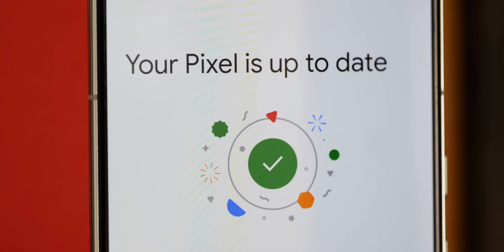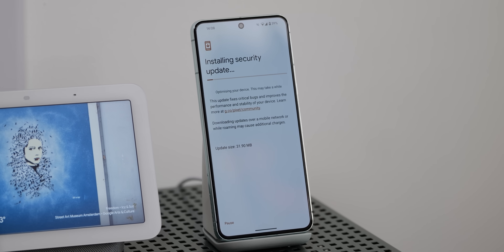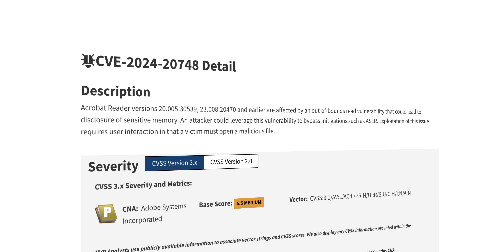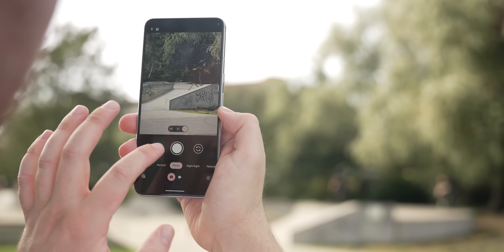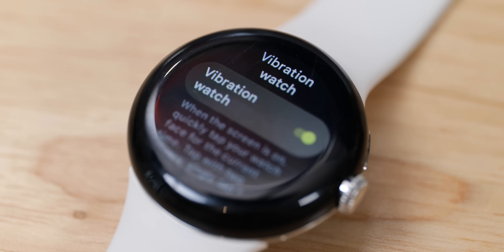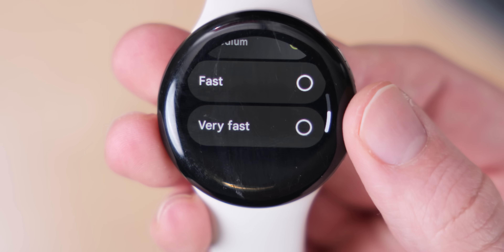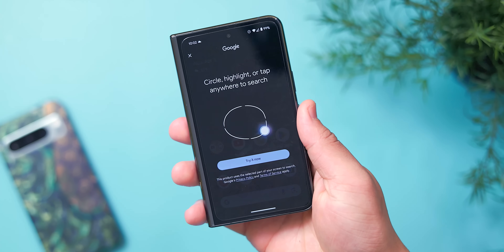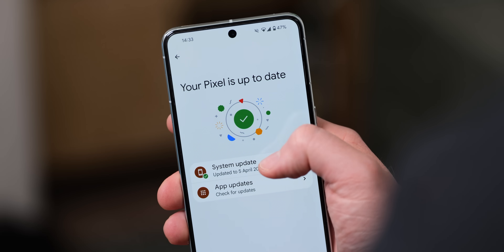Pixel Update Bulletin: April 2024!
Just what comes in the April 2024 patch for Pixel 5a, 6, 6 Pro, 6a, 7, 7 Pro, 7a, Fold, Tablet, 8, and 8 Pro? Wonder no more...

Timestamps
0:00 - Intro